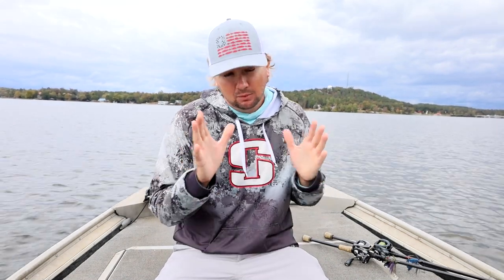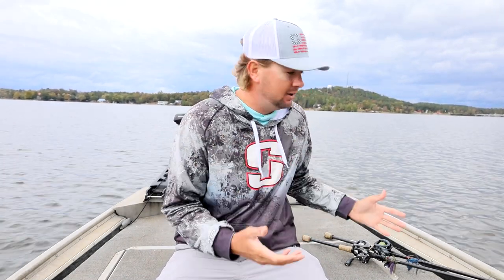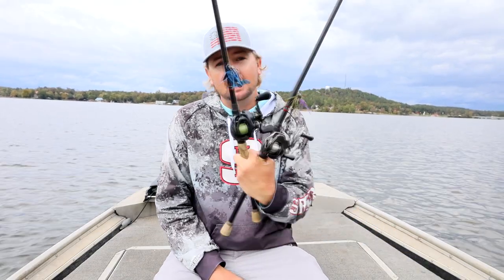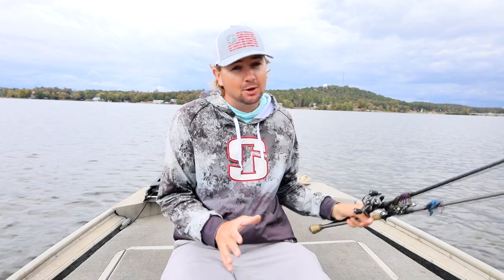Are Electronics Worth the Money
2021 BASSMASTER ELITE SERIES PRO